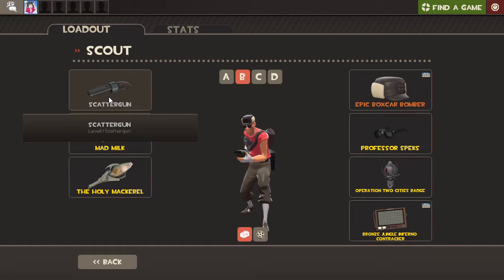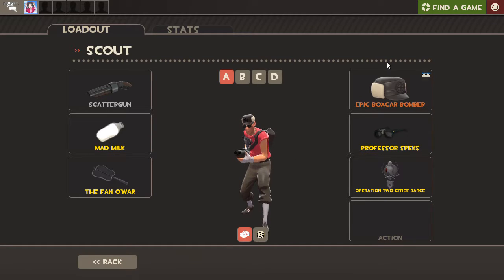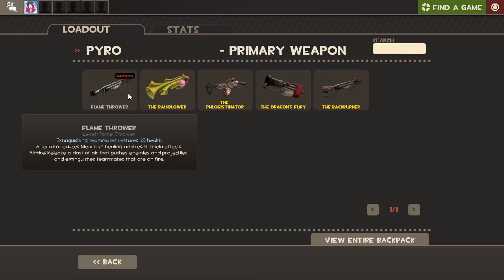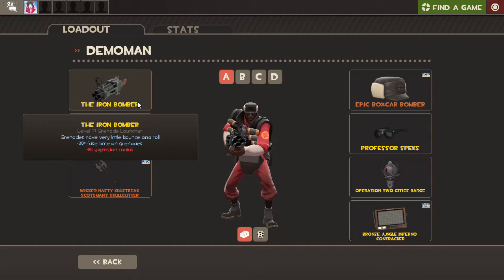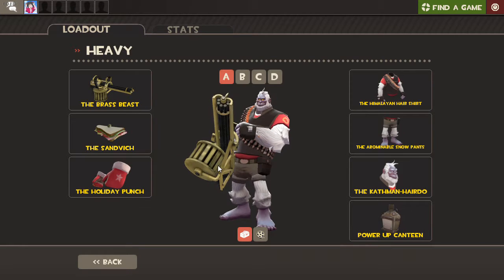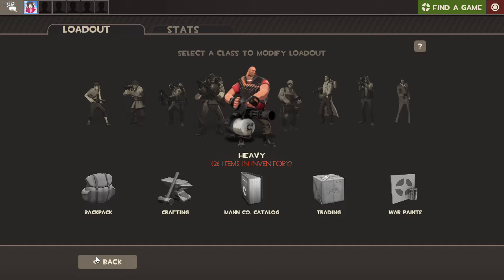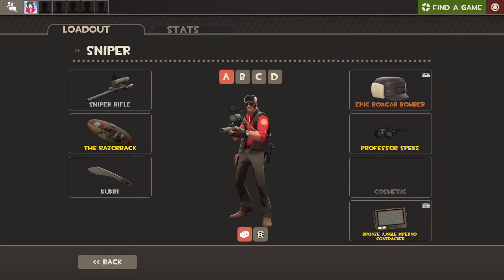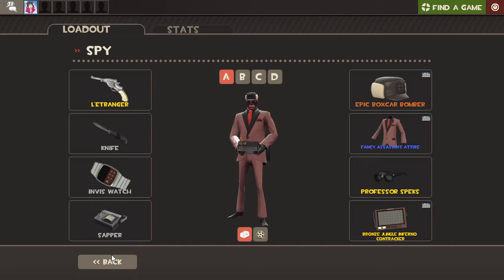My TF2 Loadouts [200 Hours]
Sorry if I seem off in this video, I recorded it after an all-nighter.
I hope to document my preferred TF2 loadouts every 100 hours I play this game to see if my preferences change.